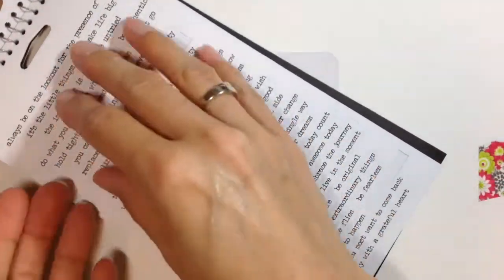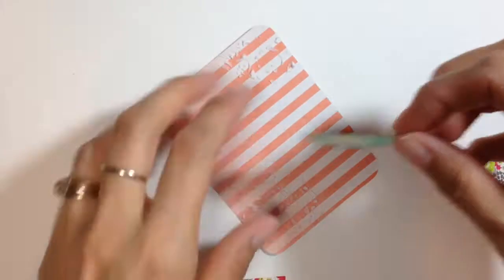Project Life - Week 15 (2015): Collab with Hannah Lemieux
Hello guys.  This is our 4th and final installment of Hannah and my Project Life collaboration where we make a Project Life spread and incorporate mixed media into some of the pockets.  Here is a link to Hannah's channel.